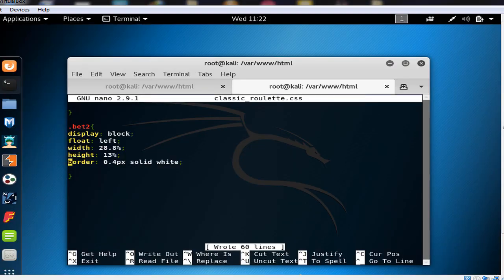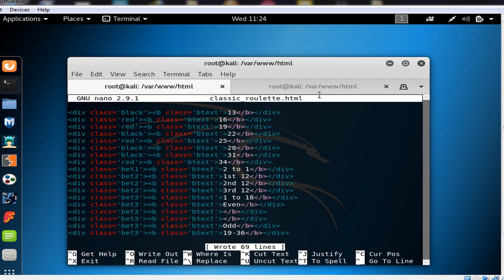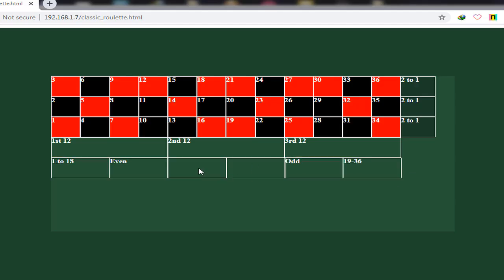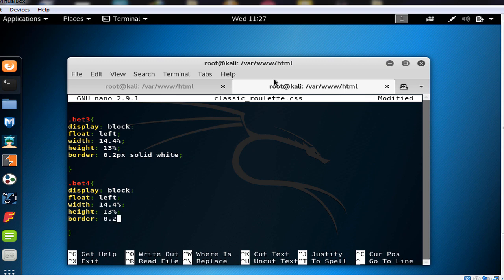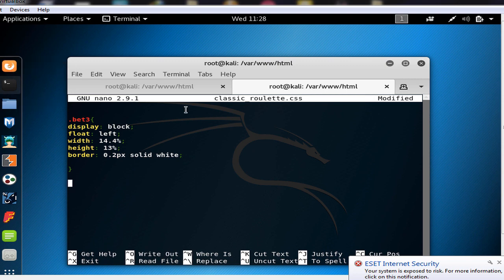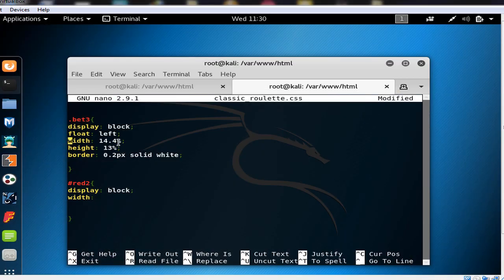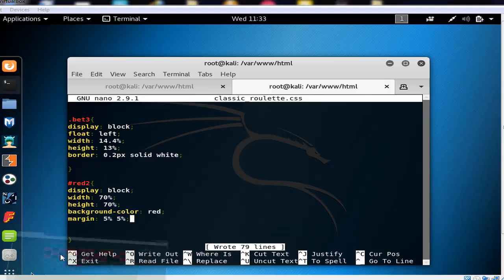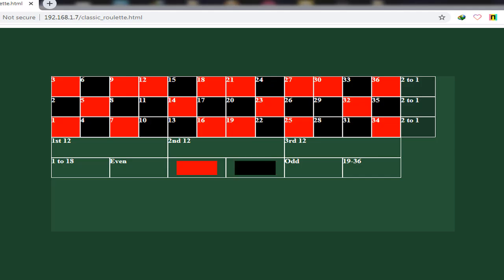creating roulette game-part5(creating online casino website)